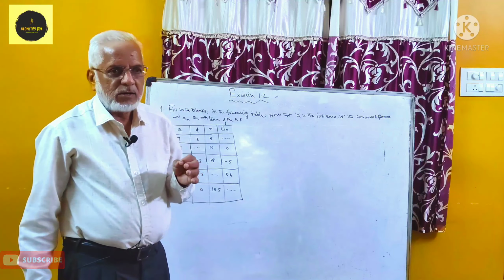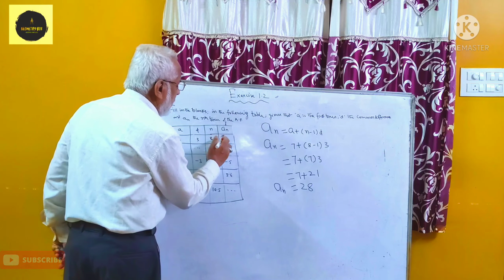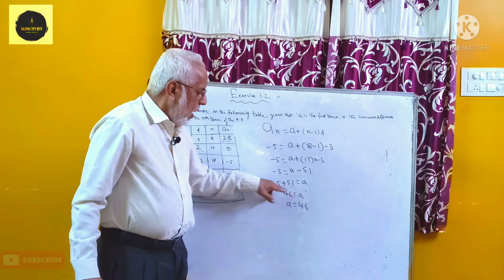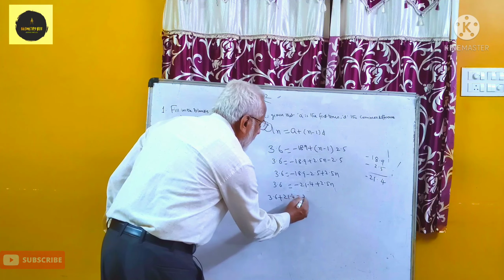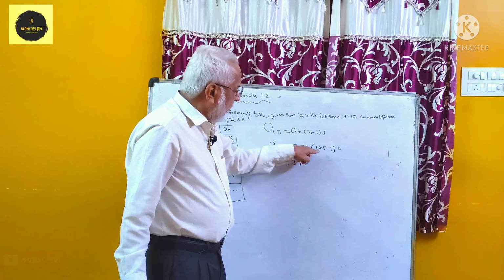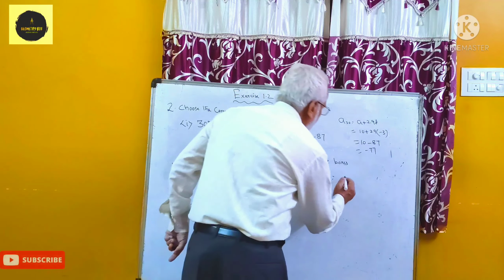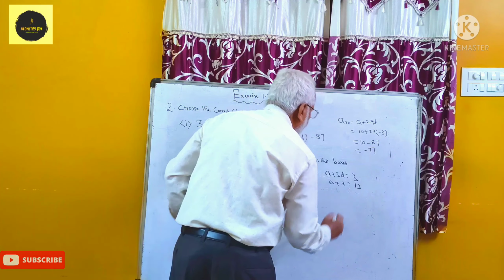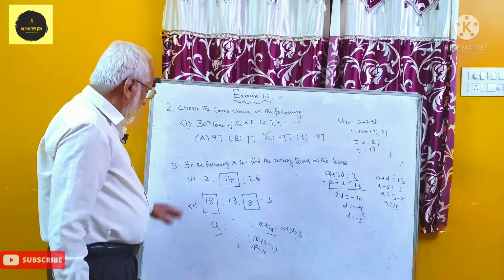Arithmetic Progression Excercise 1.2 by Prof. Mohammed Liyakhathulla (Geometry Box)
Welcome to the Geometry Box

This class is trained and taught by
Mr. Mohammed Liyakhathulla
Who carries 50+ years experience in Mathematics who can help you teach and solve every problem by never missing your class.

Please hit the notification button for latest video updates 🔔

Arithmetic progression is a progression in which every term after the first is obtained by adding a constant value, called the common difference (d). So, to find the nth term of an arithmetic progression, we know an = a1 + (n – 1)d. a1 is the first term, a1 + d is the second term, third term is a1 + 2d, and so on.

Any doubts one on one Q&A